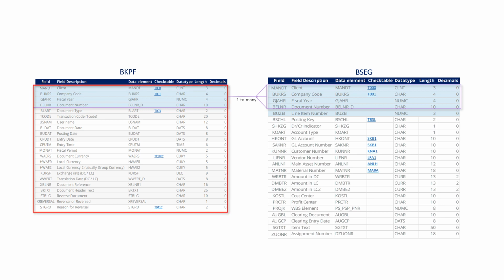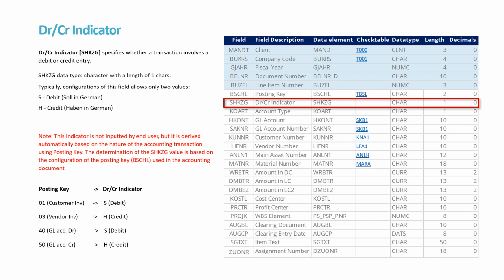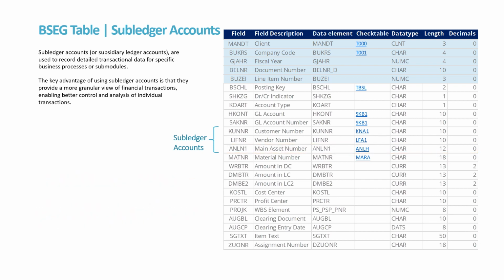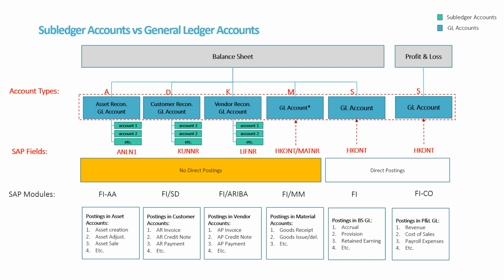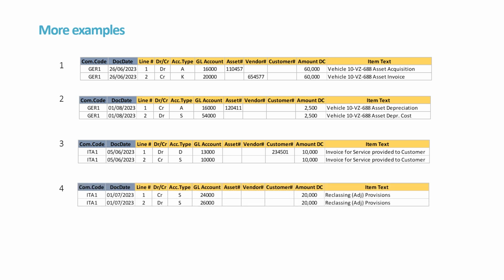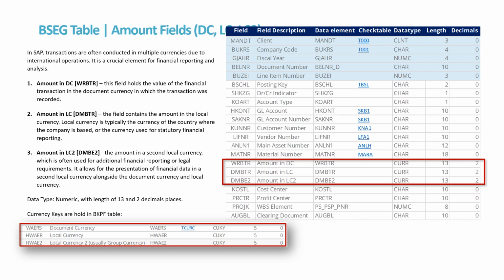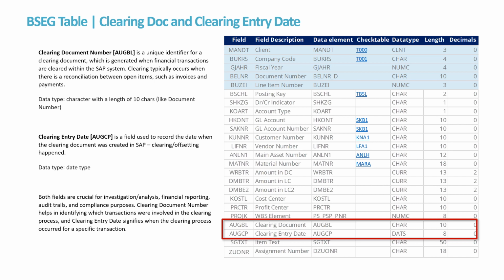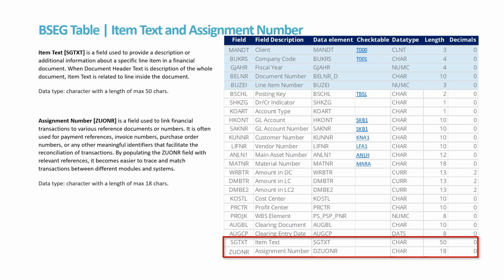4.3. SAP FI Transactional Data (BSEG table)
Join us in the fourth and main session of the SAP-FI-Data-101 course as we delve into the heart of SAP FI Transactional Data. This session, titled "SAP FI Transactional Data - BKPF and BSEG Tables," explores the features stored within these tables and their significance. Gain a comprehensive understanding of the data stored in BKPF and BSEG, setting the foundation for practical application in our capstone project.

SAP-FI-Data-101 Playlist with Videos:
Course Overview
Financial Accounting Fundamentals
SAP ERP
SAP FI Transactional Data (Intro)
SAP FI Transactional Data (BKPF)
You are watching ➡️             SAP FI Transactional Data (BSEG)

About The Course SAP-FI-DATA-101: The course designed for data professionals such as Data Scientists, Data Analysts, and BI Analysts, providing a beginner-level course that starts by building a strong foundation in Financial Accounting and SAP ERP systems. It then smoothly introduces SAP Finance Data tables, with a primary focus on BKPF and BSEG tables.

0:00 - BSEG Key Fields
0:53 - Line Item Number (Key)
3:01 - Posting Key
4:02 - Dr/Cr Indicator
6:31 - Account Type
7:03 - GL Account
8:38 - Subledger: Customer Number
10:02 - Subledger: Vendor Number
10:45 - Subledger: Asset Number
12:08 - Material Number
13:22 - GL & Subledger Accounts Mapping
25:33 - Amount Fields
29:16 - Cost Objects
32:11 - Clearing Document & Entry Date
37:54 - Item Text & Assignment Number
40:14 - End

The link to the capstone project SAP FI Data Analysis (with Python)